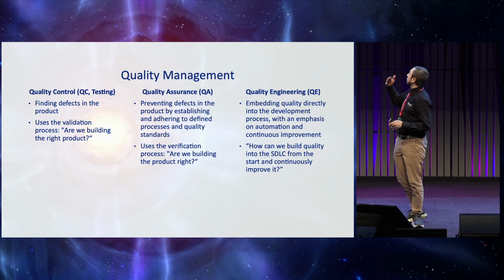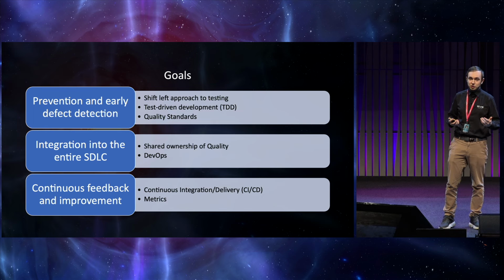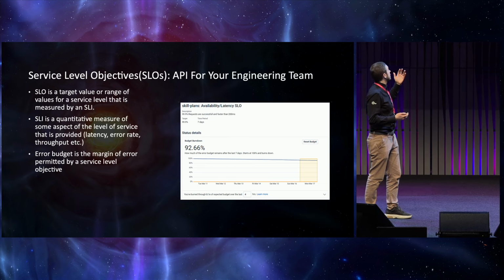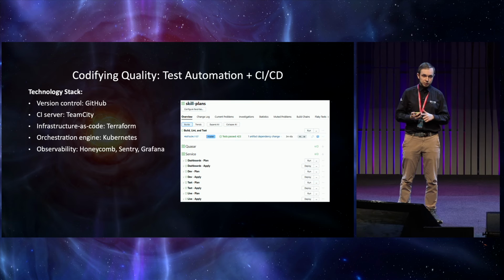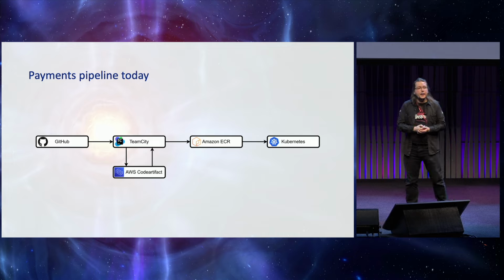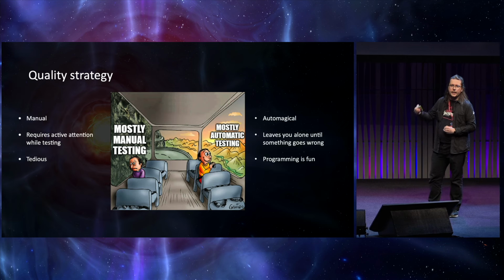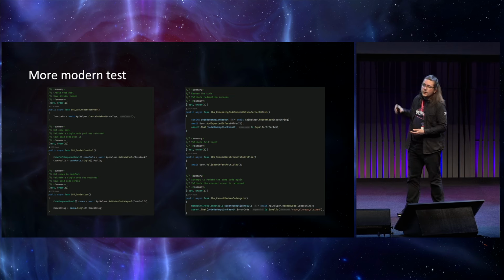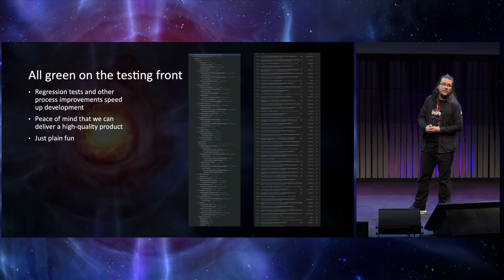EVE Fanfest 2025 - All Green on the Testing Front: The Art and Science of Quality Engineering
Step inside the world of quality engineering and find out how we catch issues before they catch you. CCP Amos and CCP Hawk walk you through new quality processes established in the last couple of years. By CCP Hawk & CCP Amos.